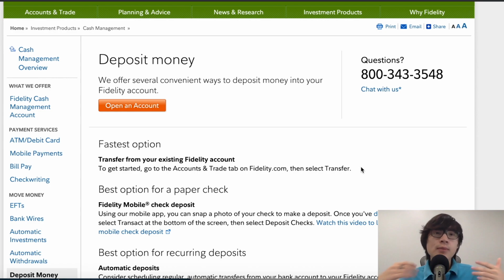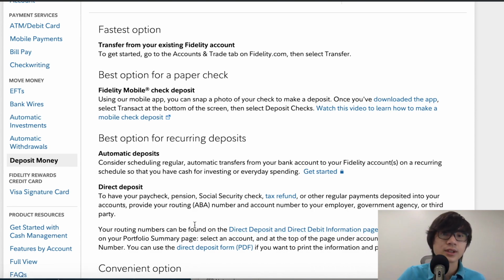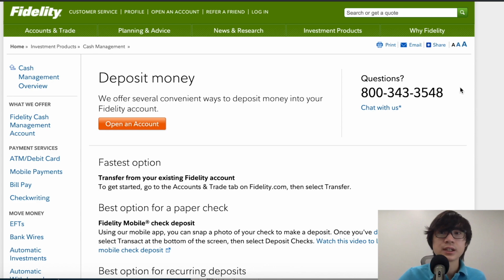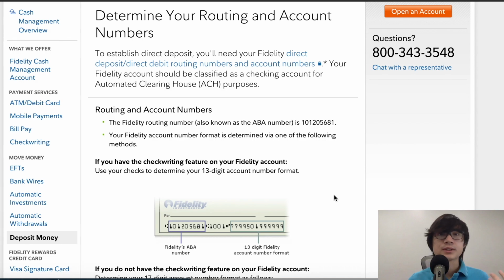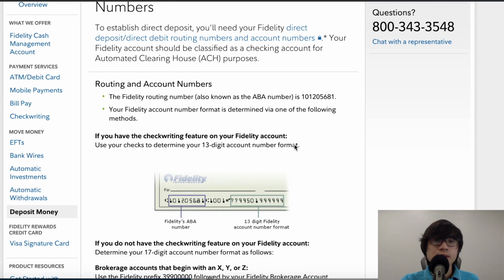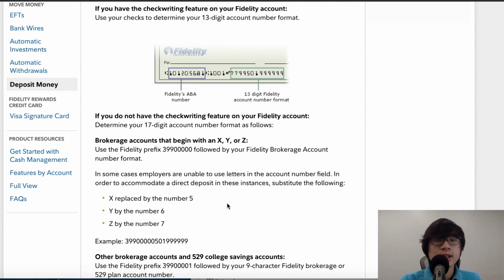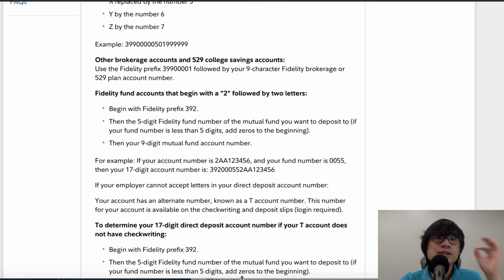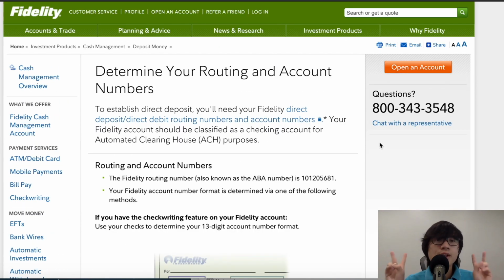How to Set Up Direct Deposit with Fidelity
Ever been afraid that you filled out the wrong account number on your direct deposit form and all your paychecks were sent to the wrong person?

Been there, done that…luckily the account number was invalid, so payroll just had to send me a paper check. This can get especially confusing with Fidelity since there are letters in the account numbers! Whether you’re using the cash management account or just want money direct deposited into your brokerage or IRA to buy stocks, you’re going to see that finding the routing number is easy, but putting your account number in…not so much!

Some payroll systems don’t accept letters in your account number. If you set up check writing with your account, you’re all good! Just use the routing and account number from that check booklet! But if your account type (like your brokerage or IRAs) don’t have that feature, you’re going to have to add a few numbers to the front and change that letter to another number!

All this information is just a search away on fidelity’s platform. I know it can be pretty scary - you know the fear of messing up, but never fear! This video’s got you covered on how to find that information and don’t forget that you can always reach out to Fidelity’s customer service line directly! They’re always happy to help!

And did I mention, you get paid a day earlier when you set up direct deposit through Fidelity? Get this set up now so you can get your money!

A MUST READ TO LEARN HOW TO BUILD WEALTH & INVEST:
Rich Dad Poor Dad by Robert Kiyosaki -
I will teach you to be rich by Ramit Sethi -

Equipment used:
Samson Q2U: